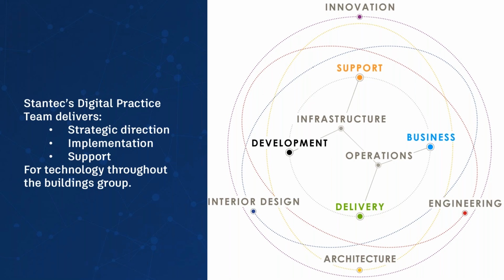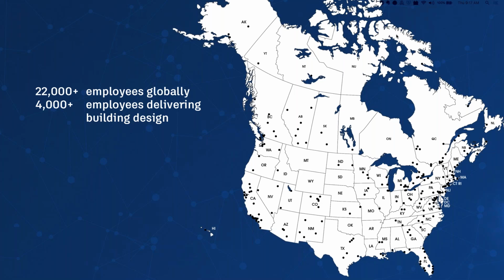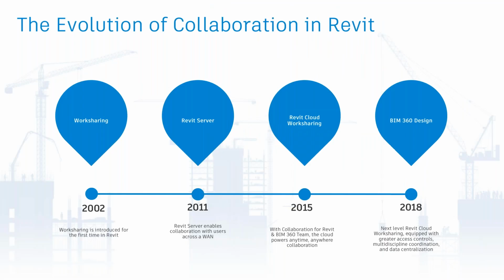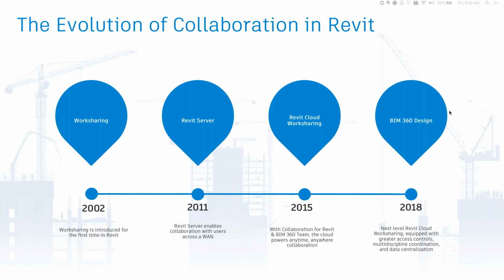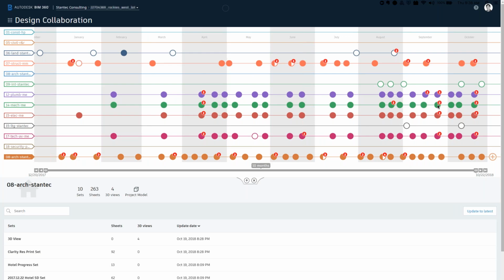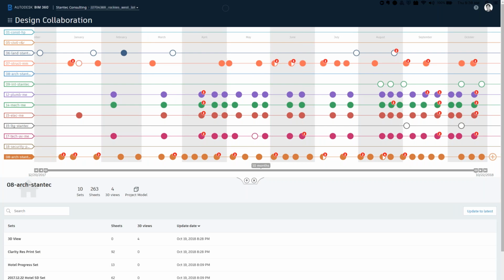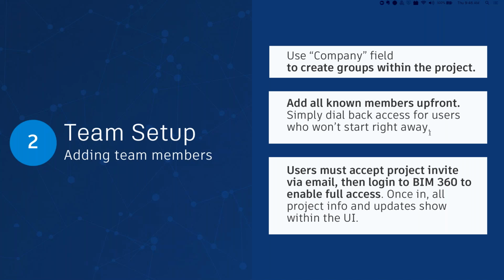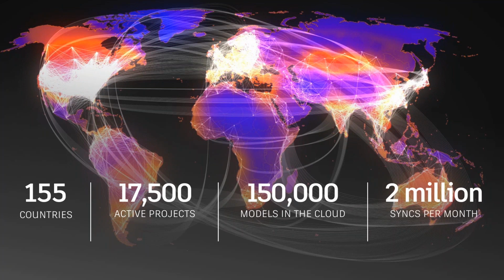BIM 360 Design Customer Focus with Autodesk & Stantec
A presentation by Robert Manna (Design Technology Leader) and Adam Peter (Autodesk Representative)